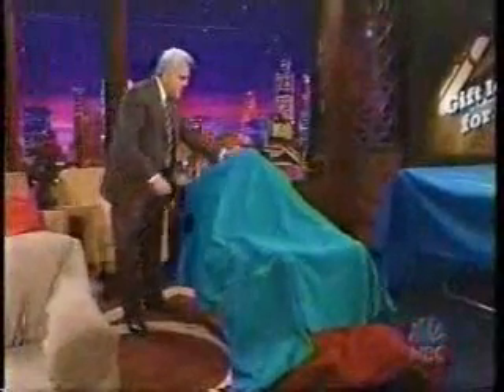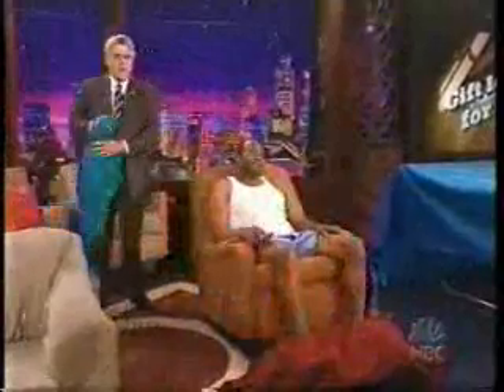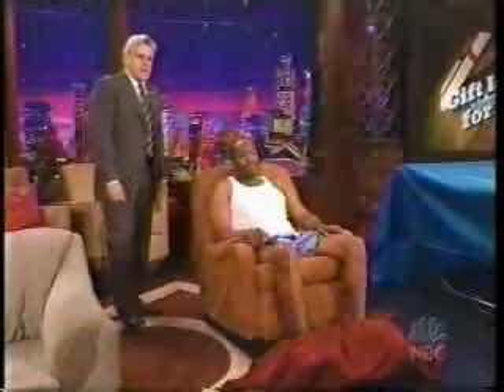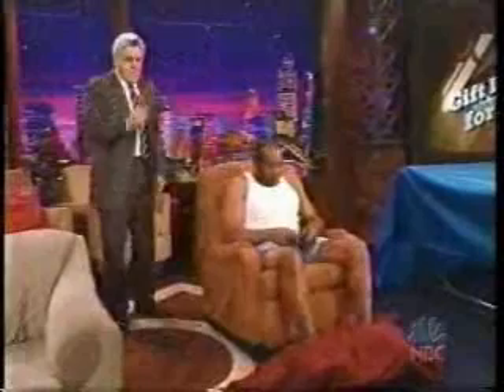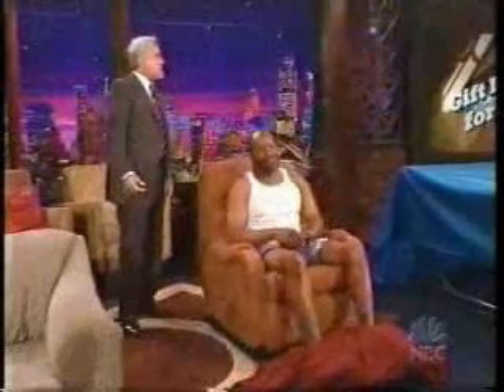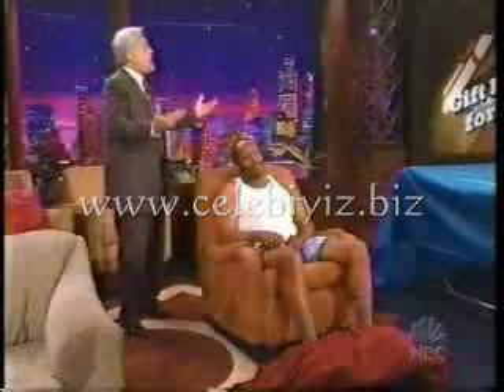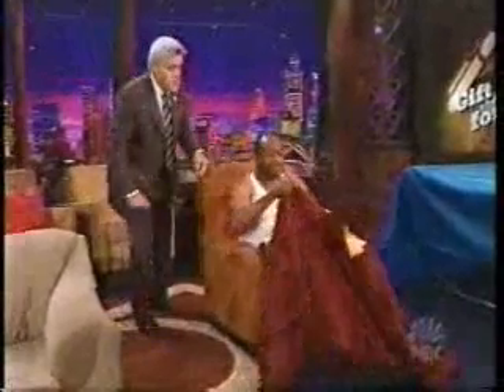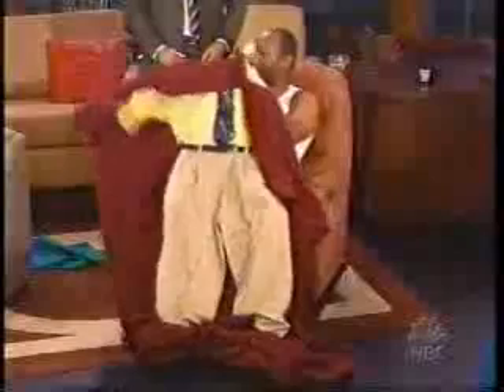Daddy blanket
Blanket for your daddy sitting on his armchair.